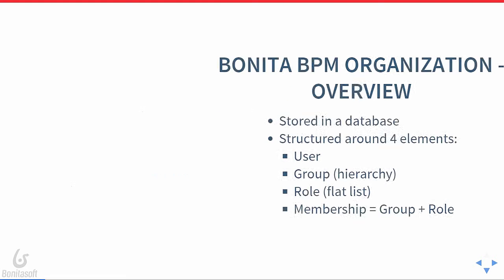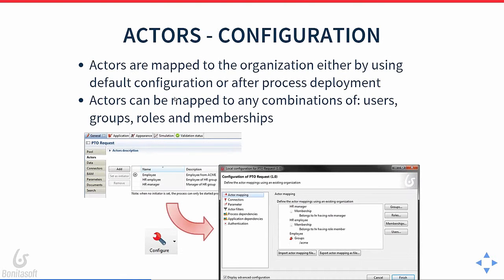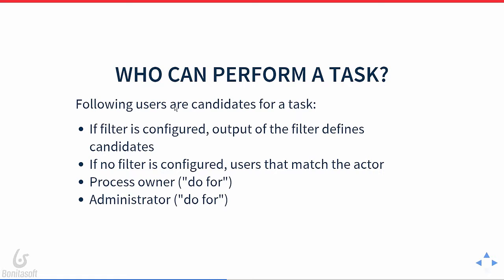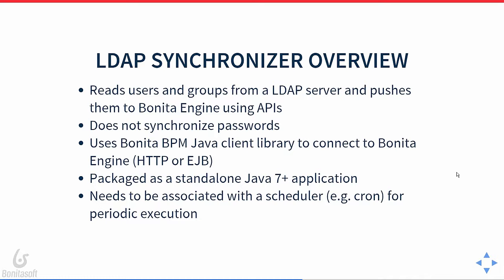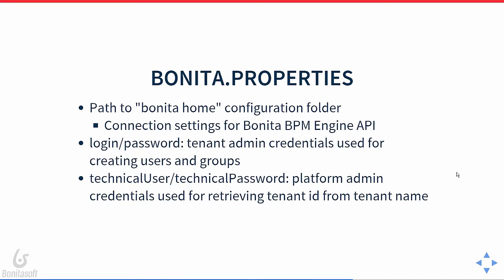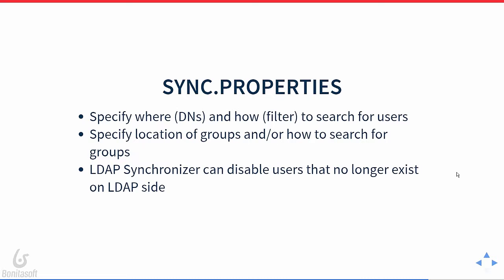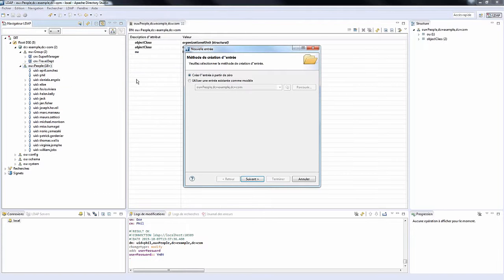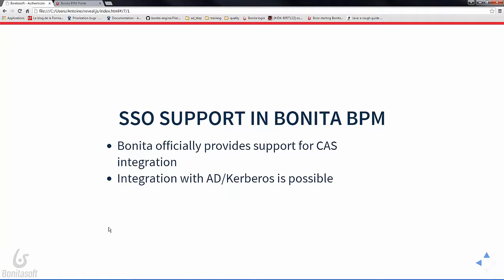Authenticate users in Bonita BPM with LDAP or SSO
Does your organization maintain user database in a centralized directory (LDAP/AD)? Do you want to provide simple authentication for the users? As you get ready to build applications using Bonita BPM, learn how to simplify the user management and authentication.

In this webinar, we’ll guide you through the user management and authentication mechanisms available in Bonita BPM.

After this session you will understand how to:
- synchronize the Bonita BPM organization with your existing users database stored in an LDAP server (including Microsoft Active Directory)
- tune the authentication to use the LDAP server or a Single Sign On solution (such as CAS)